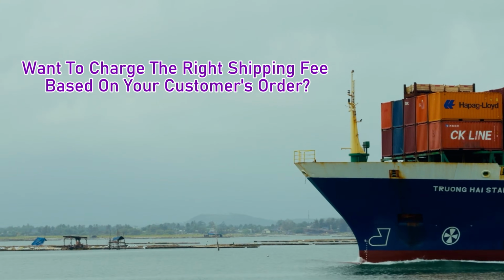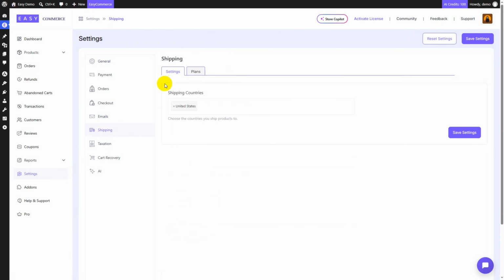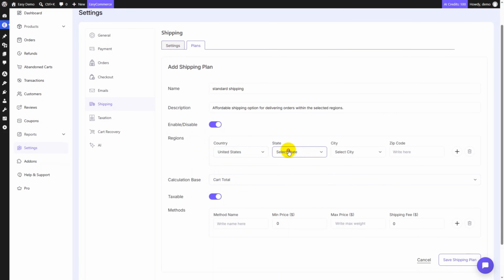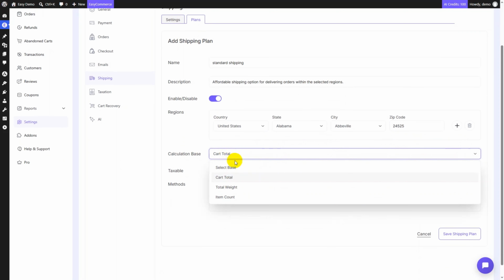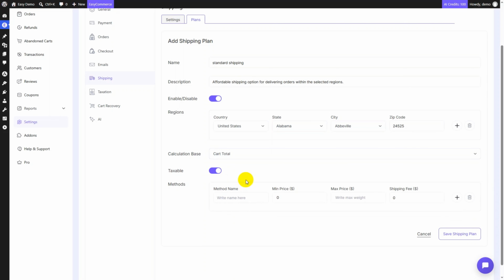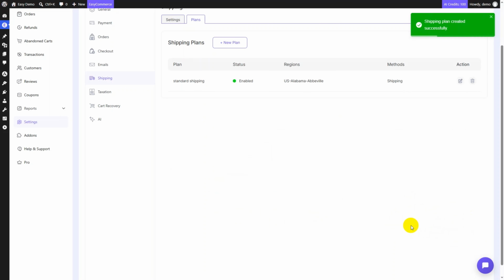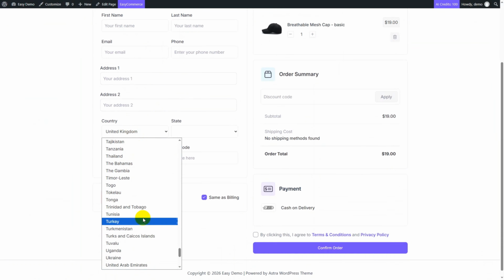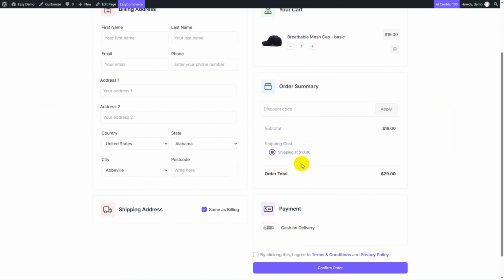EasyCommerce Shipping Settings: Set the Right Shipping Fee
Charging the same shipping fee for every order doesn’t always make sense.

A small order, a heavy package, and an order from another location can all have different shipping costs. With EasyCommerce, you can set up shipping rules that match the way you actually charge your customers.

In this tutorial, you’ll learn how to configure EasyCommerce Shipping Settings and create shipping rules based on:

✓ Customer location
✓ Cart value
✓ Product weight
✓ Product quantity
✓ Different shipping plans and rates

If you’re running a small online store or managing a larger product catalog, setting the right shipping rules can help you avoid overcharging or losing money on delivery.